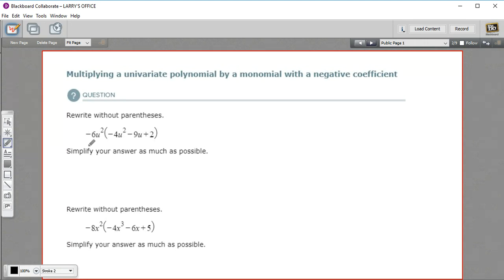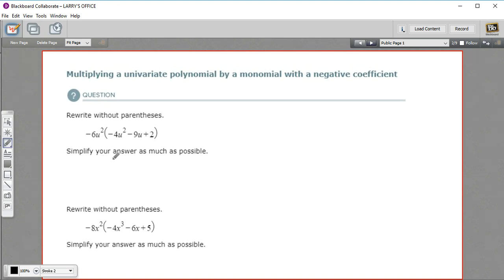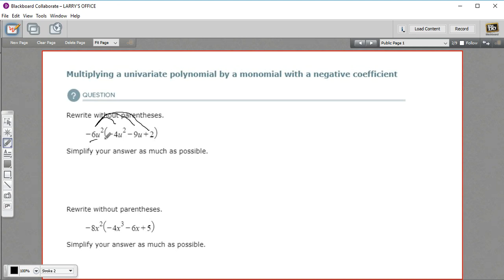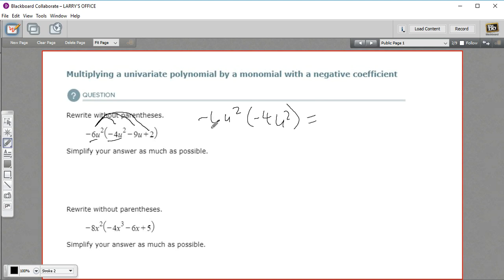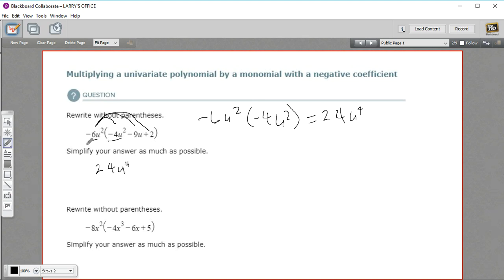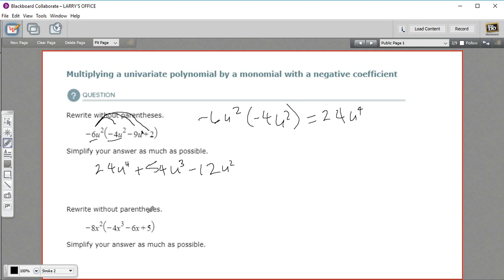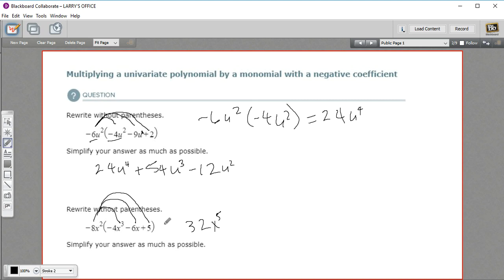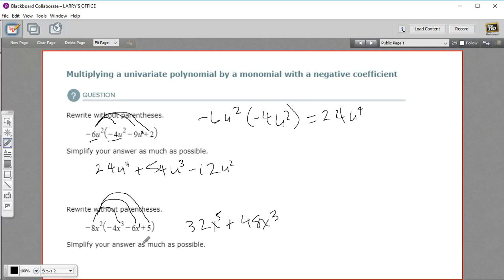Multiplying a univariate polynomial by a monomial with a negative coeffcient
How to multiply a univariate polynomial by a monomial with a negative coeffcient